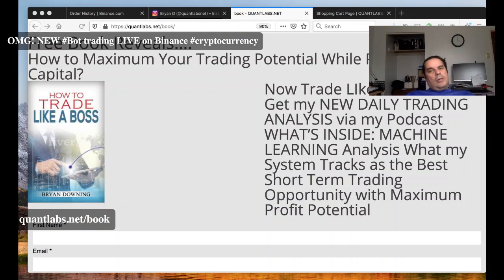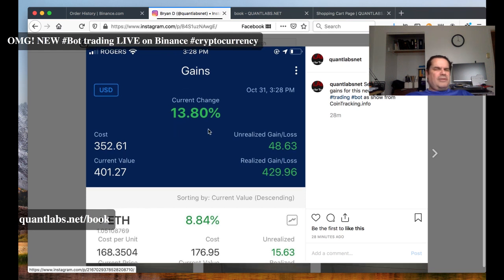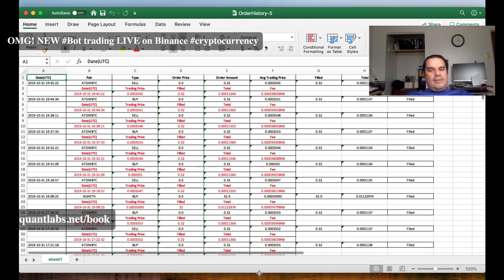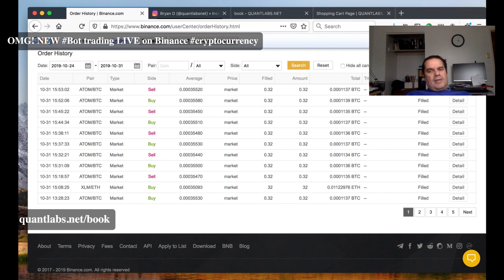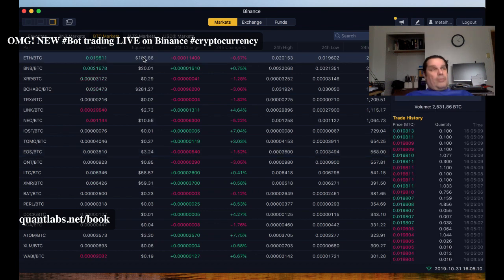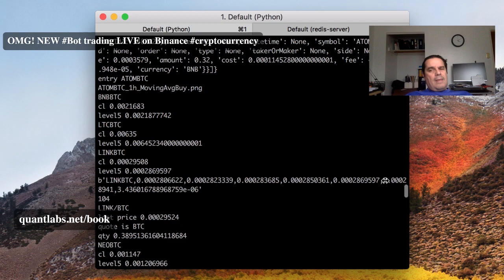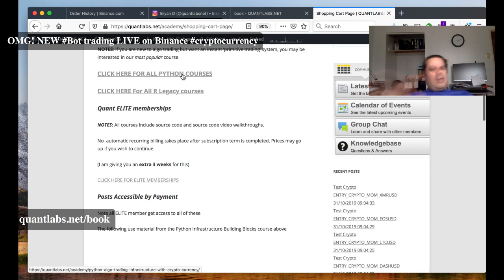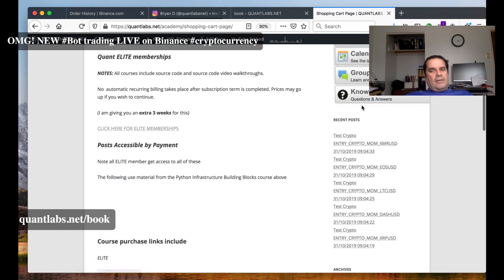NEW Bot trading LIVE on Binance cryptocurrency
HI there

We are now LIVE with this new bot for 100% cryptocurrency with Binance Exchange. Today the market is pretty well flat so there is nothing exciting outside of a bunch open positions for a number of hours. We shall see how they do.

Anyway I have created a 15 minute to show some Instragram posts, Binance app and web, and the bot itself. Also I show CoinTracking.info can be useful for 3rd party tracking for credibility.

Lastly, I am pretty happy with everything. As you know, I have my 3 year term on my ELITE membership. I am setting TOMORROW a the absolute LAST DAY to get this 3 year membership. Aftert the deadine, expect it to be reduced to 2 years. My overall goal is to reduce it to 1 year by the end of the year, Why not? We are now live trading with 3rd party tracking.